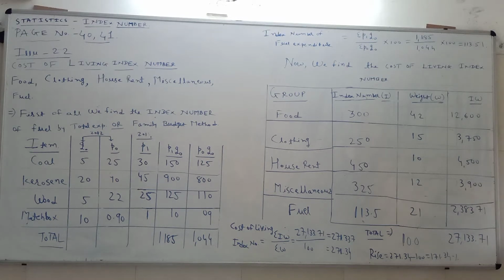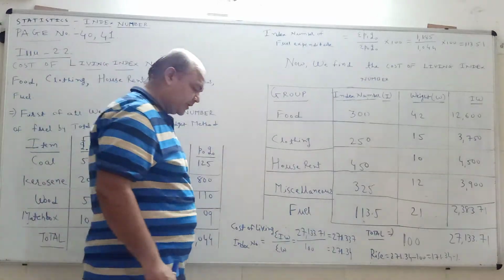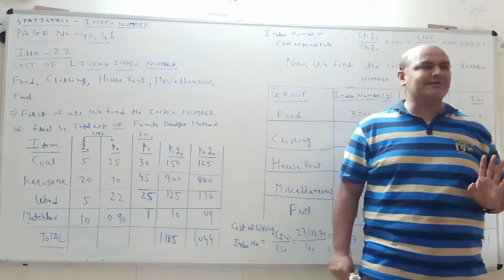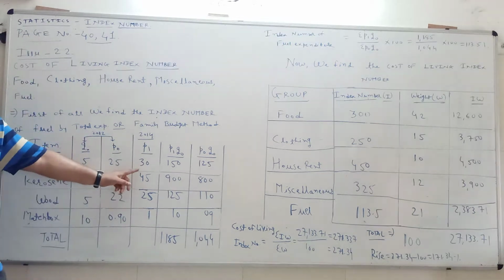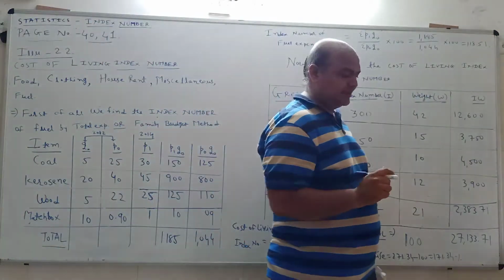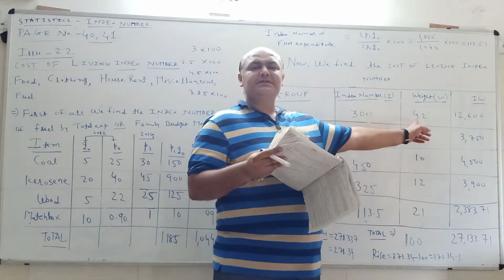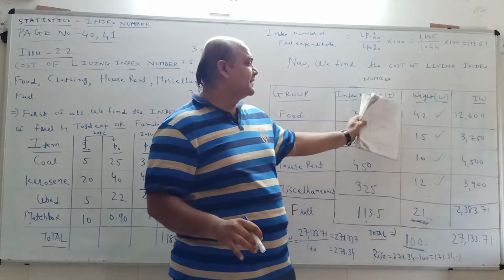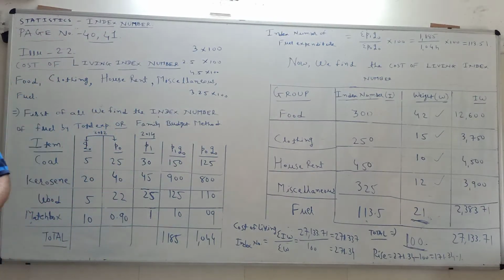STATISTICS,COST OF LIVING INDEX NUMBER,DR.S.D.